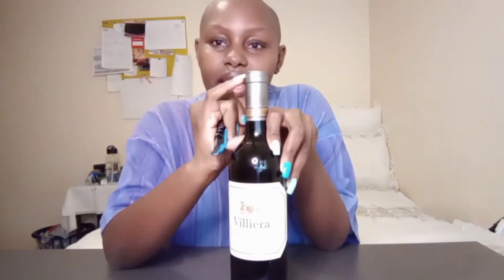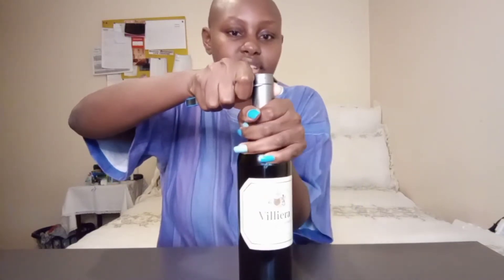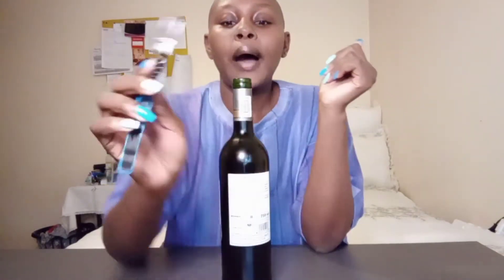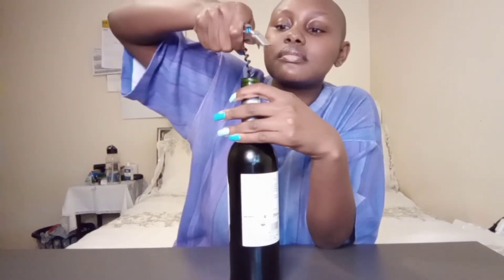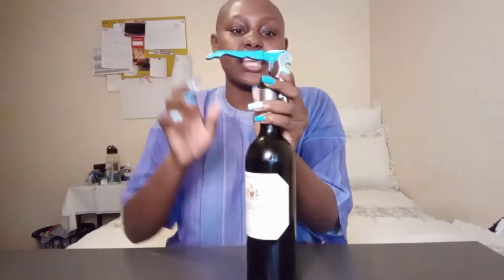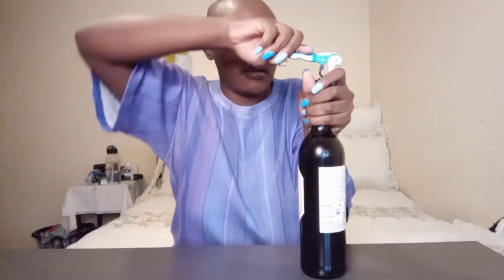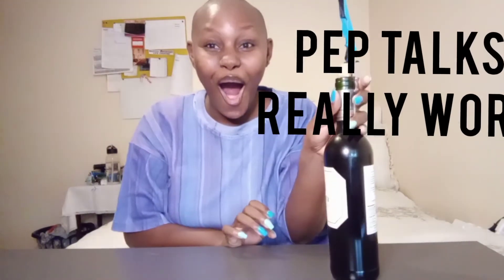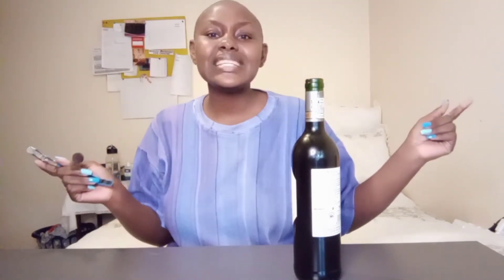W(h)ine With Me | Opening a bottle with a cork for the first time | South African YouTuber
Hey, guys!

So for someone who's doing a series with wine, I didn't actually know how to open a bottle with a cork. Embarazzzzzing!
So I thought why not do a video of me opening a bottle and see how that goes.

Much love
xx